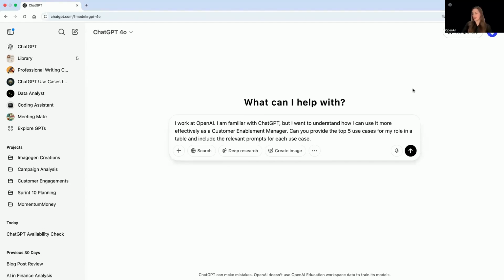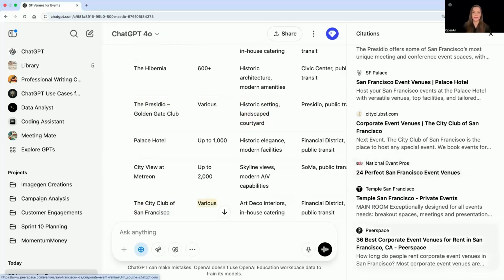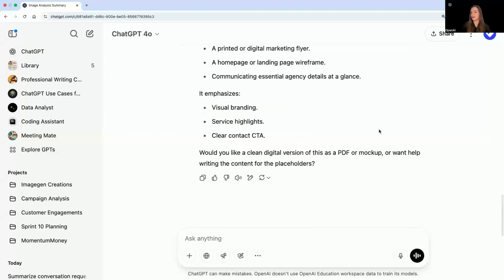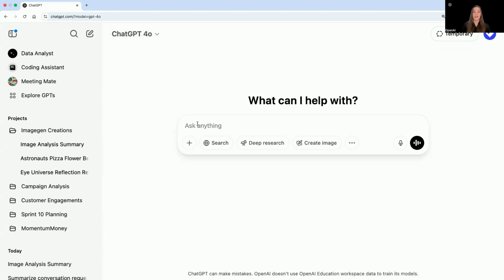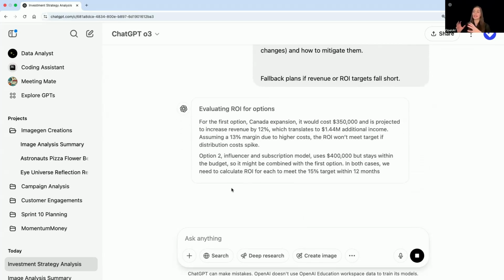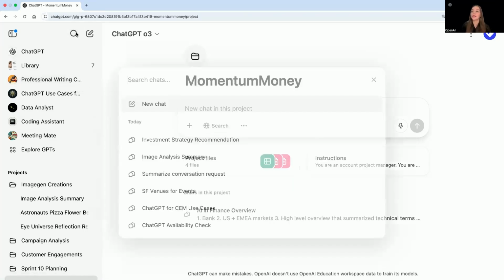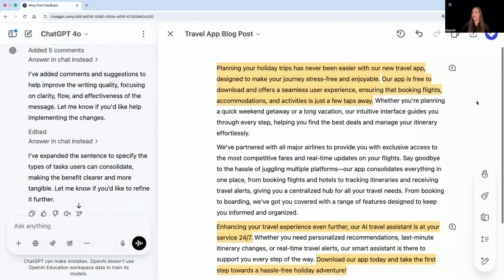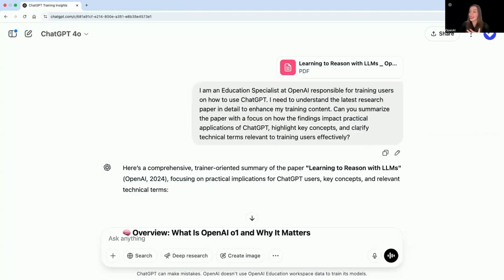ChatGPT 101: Guía para aprovechar a tu super asistente | OpenAI Academy [Sub - Español]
Descubre cómo utilizar ChatGPT de manera efectiva en esta guía completa. Aprende trucos y consejos para mejorar tu productividad y obtener respuestas precisas de tu asistente virtual.

En este video te mostramos cómo ChatGPT puede facilitar tus tareas diarias, brindándote soluciones rápidas y eficaces. No te pierdas las mejores prácticas para aprovechar esta poderosa herramienta de OpenAI al máximo.